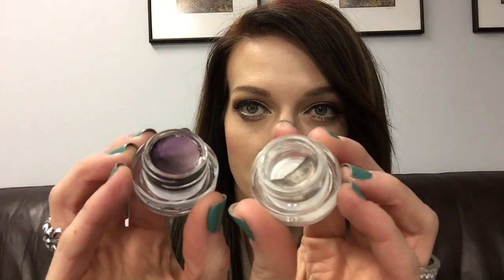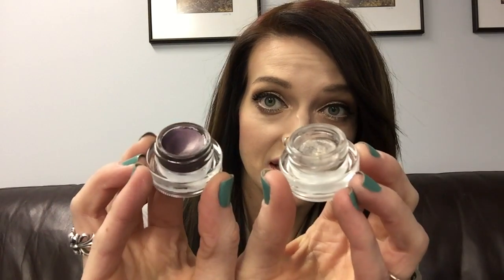Project 20 Pan - 3 Month Update ALL MAKEUP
Here's a peek at my progress in my current Project 20 Pan!  At the last update, I had 3 items remaining.  I have extended the "deadline" for this project pan another 2 weeks to finish off at least one final item.

Cherish (PrettyPistol86)
Layton, UT
84041